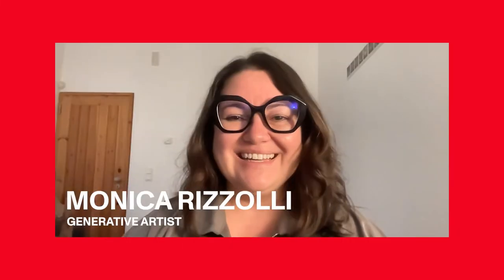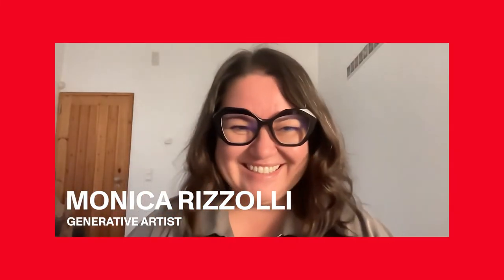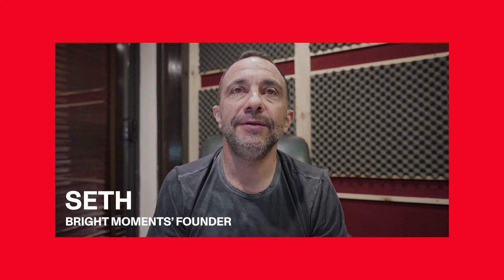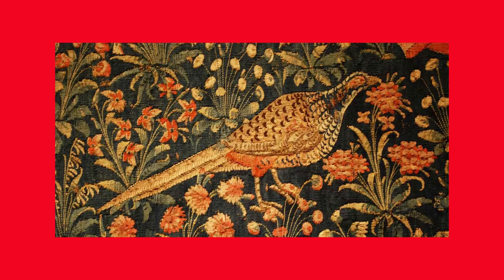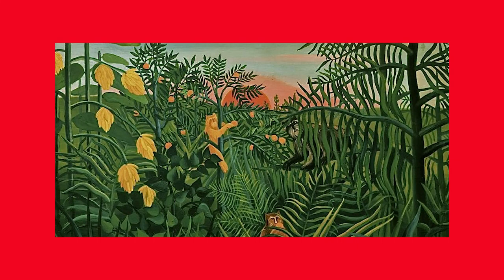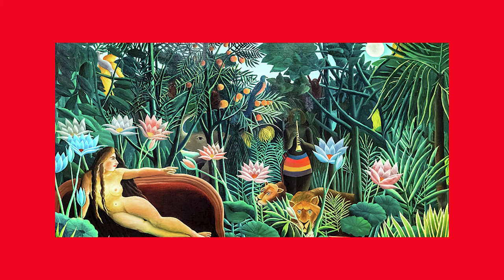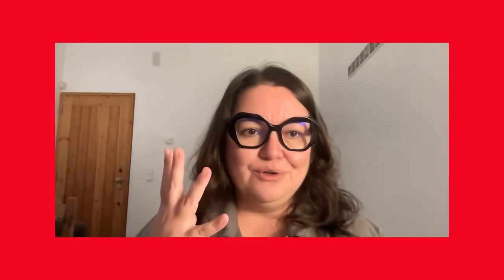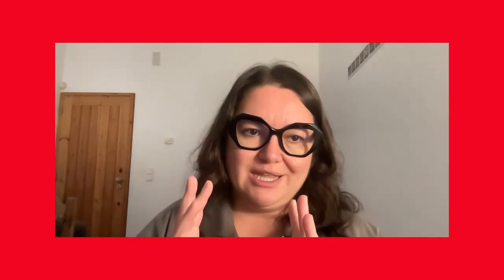Monica Rizzolli's "Under the Water" at NFT Art CDMX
Monica Rizzolli joins Bright Moments founder Seth Goldstein to discuss her "Under Water" collection for NFT Art CDMX.